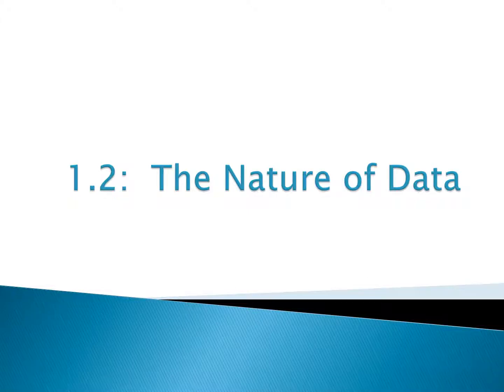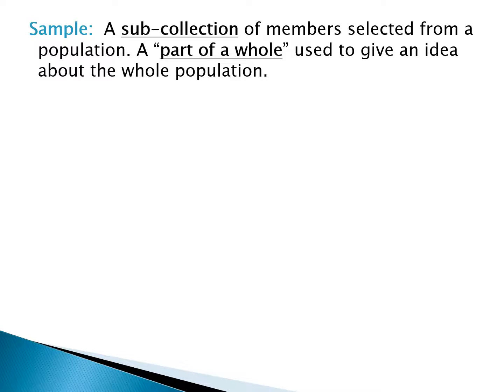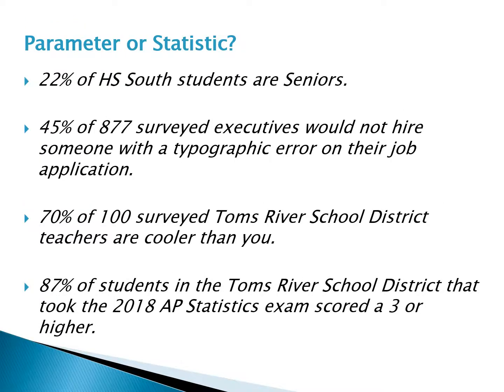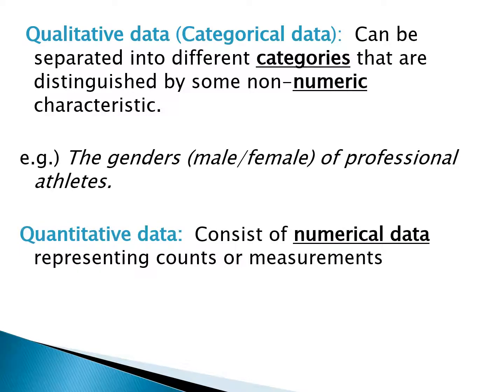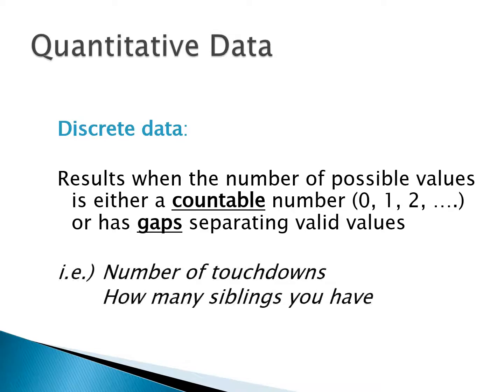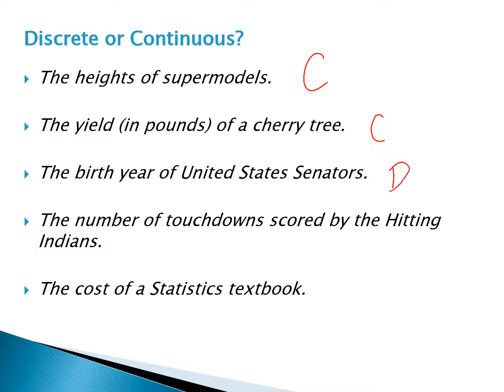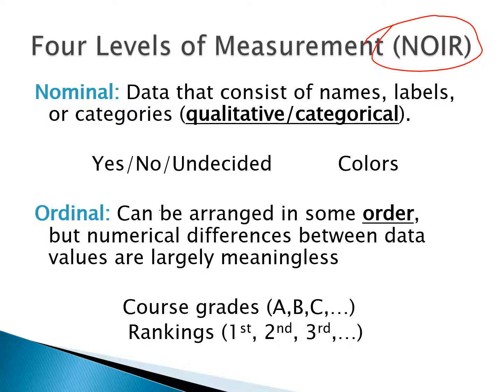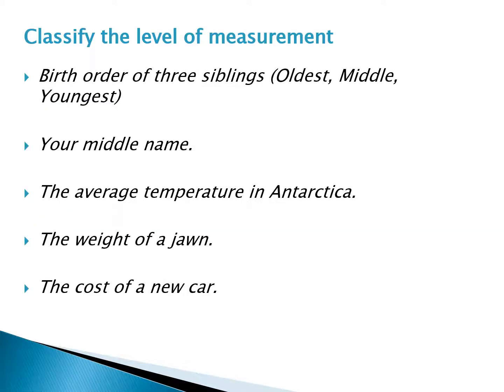H-Stats: 1.2 The Nature of Data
Categorical vs Quantitative Data, Parameters vs Statistics, Discrete vs Continuous, Levels of Measurement